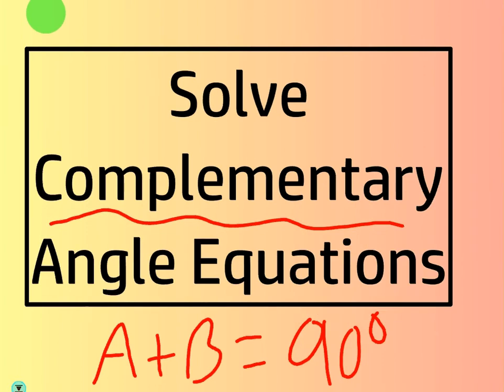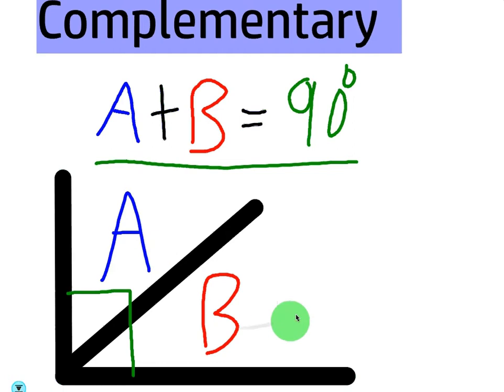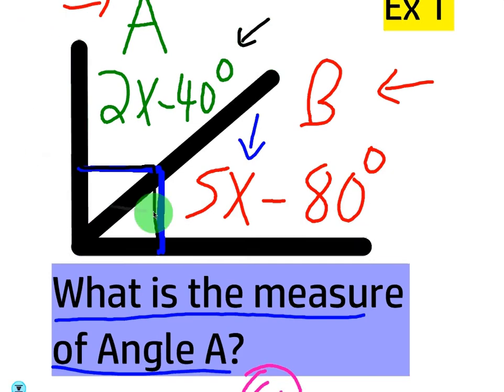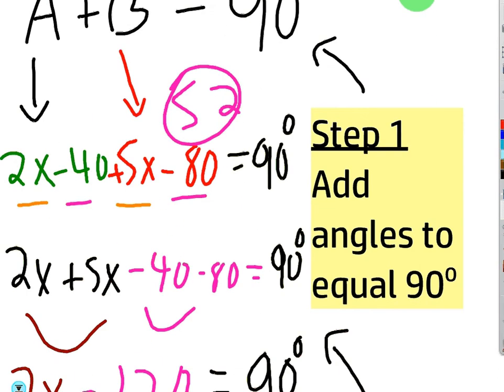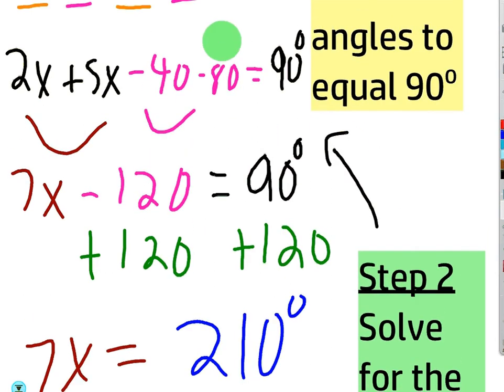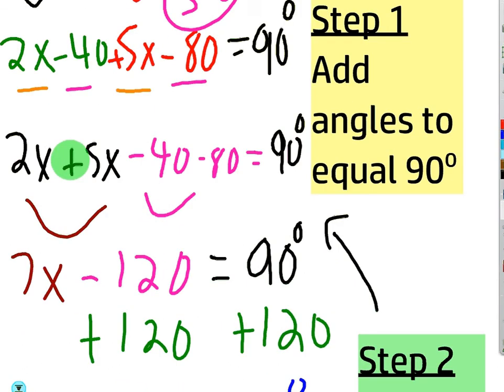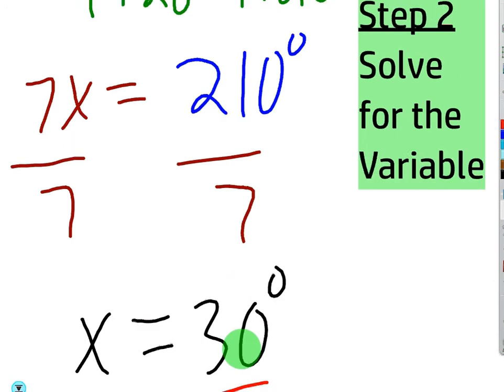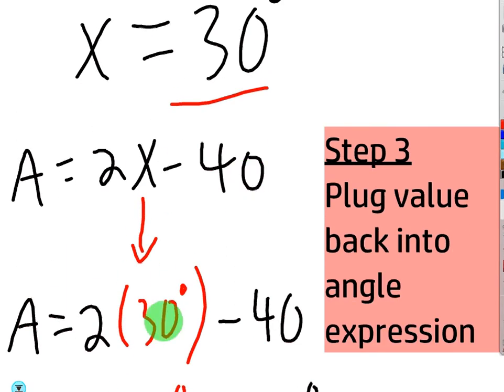Solve Complementary Angle Equations